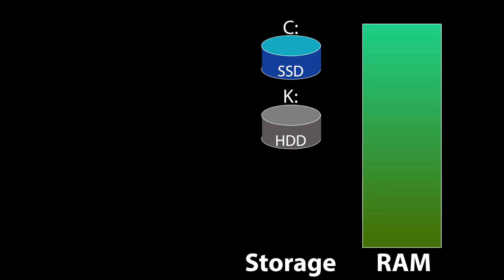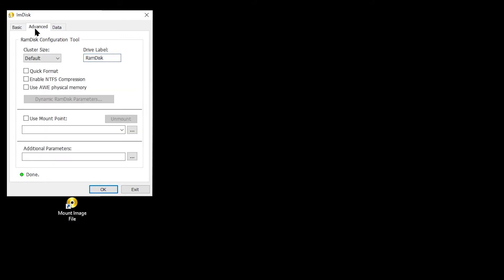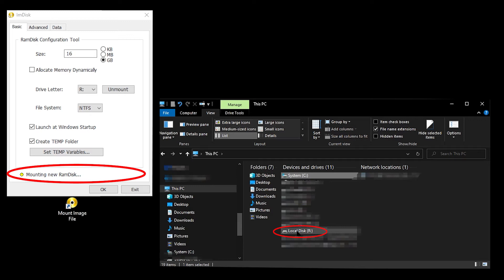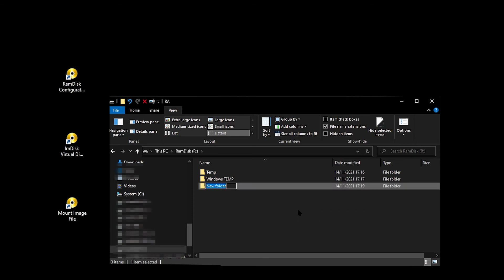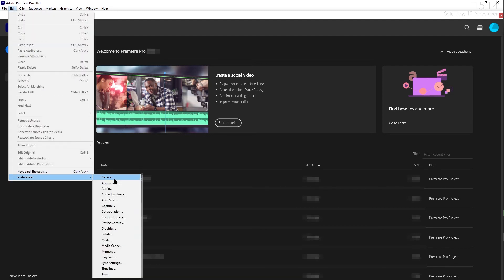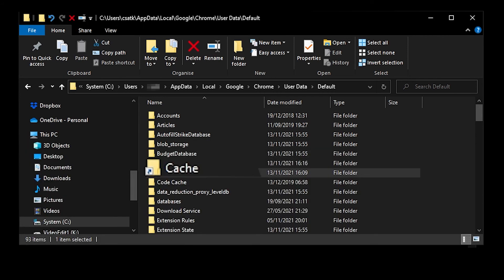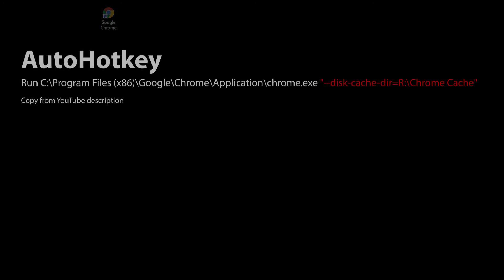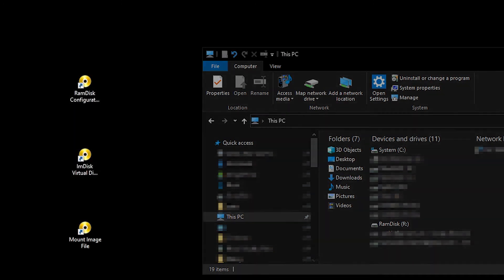ImDisk RAMdisk setup for Windows, Chrome & Premiere Pro caches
How to setup ImDisk RAMDisk so that it can be used for Windows TEMP & TMP caches, Google Chrome cache and also for Adobe Premiere Pro cache and database. Video also shows how to delete a RAM Disk.

Google Chrome: Copy and paste the text below to a Chrome Shortcut - Target field
"C:\Program Files (x86)\Google\Chrome\Application\chrome.exe" --disk-cache-dir="R:\Chrome Cache"

AutohotKey: - copy the following text to your script
Run "C:\Program Files (x86)\Google\Chrome\Application\chrome.exe" "--disk-cache-dir=R:\Chrome Cache"